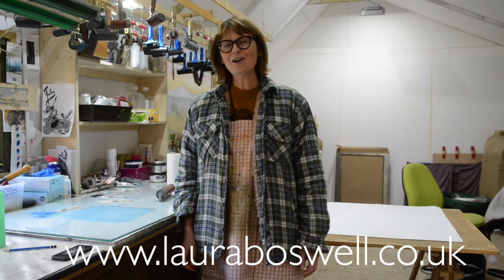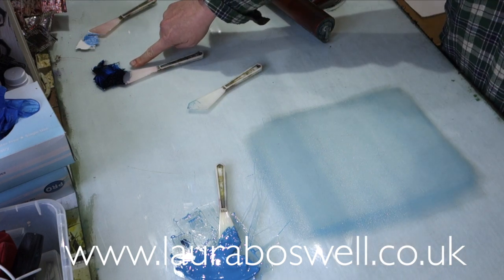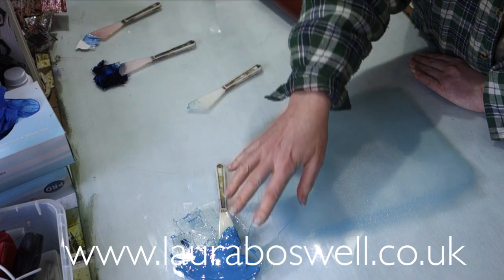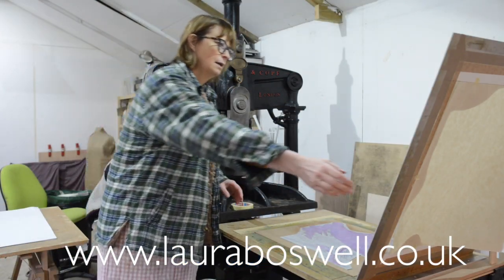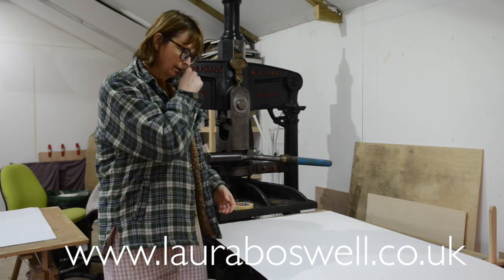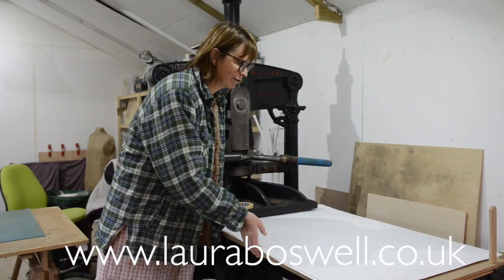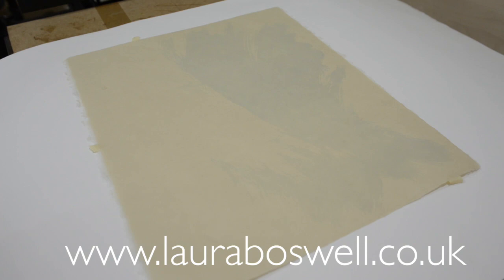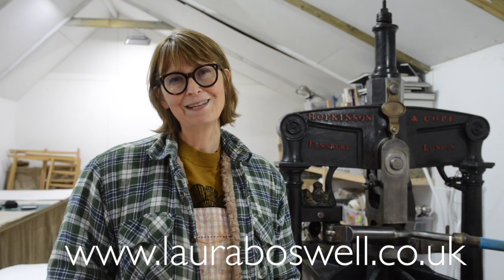Reduction Lino with Laura Ep 20 , Printing Techniques: Fine Thin Inking onto Delicate Paper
In this video I finally get around to putting some ink on the paper. this may look a little alien to some linocut printers, but the super fine, faint layer that will be the  background of the sky barely shows at this stage.